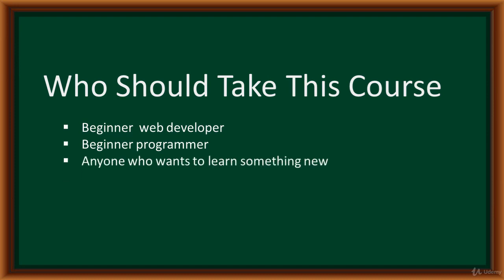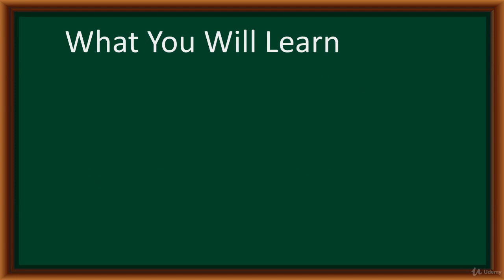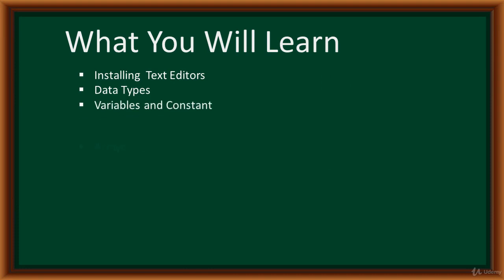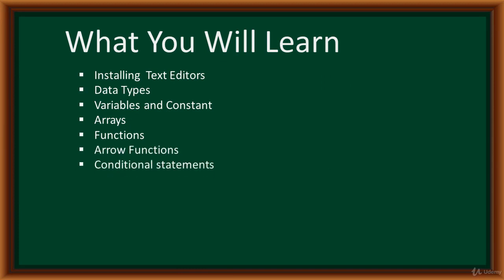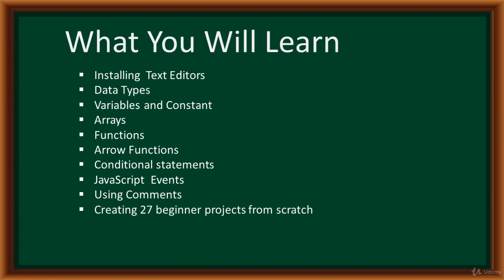JavaScript for beginners with 27 projects intro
What you should know before taking this course: You should know how to use the computer and the internet.2. You should have basic understanding of Html and CSS.

 Who should take this course?  Beginner developer and Beginner programmer. Finally anyone who want to learn something new.